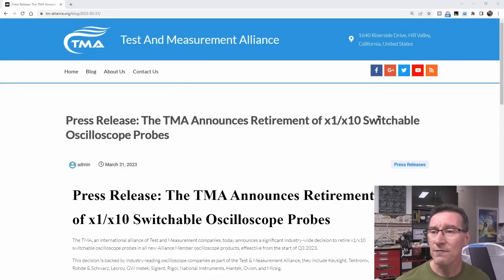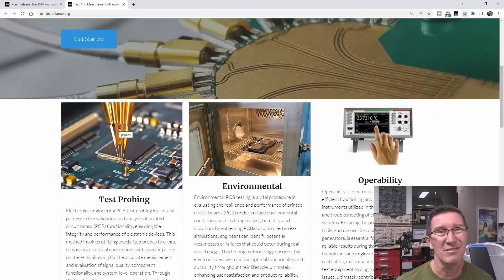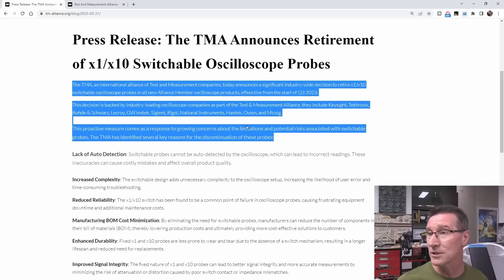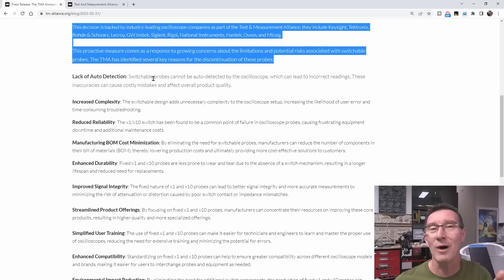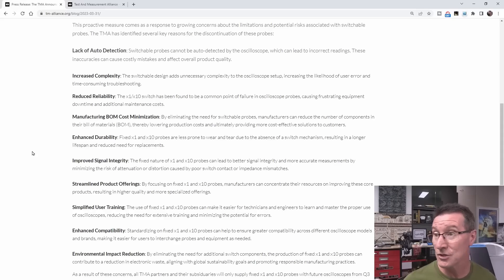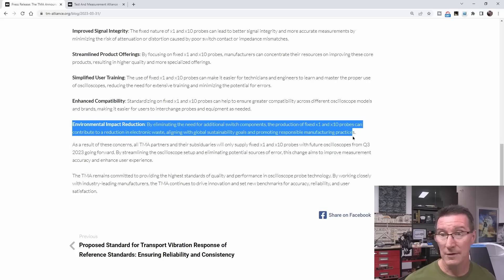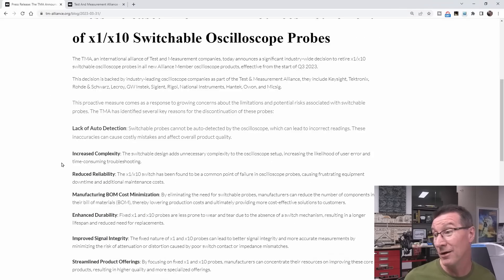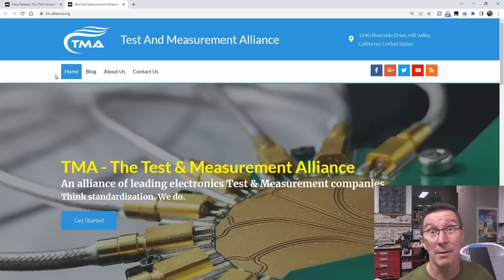eevBLAB 111 - The TMA Banning x1/x10 Switchable Probes?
The Test and Measurement Alliance have announced an effective ban on x1/x10 switchable scope probes with all new oscilloscopes going forward from Q3 2023. Do you agree?
Signatories include practically every oscilloscope manufacturer! Keysight, Tektronix, Rohde & Schwarz, Lecroy, GW Instek, Siglent, Rigol, National Instruments, Hantek, Owon, Micsig and PicoScope.